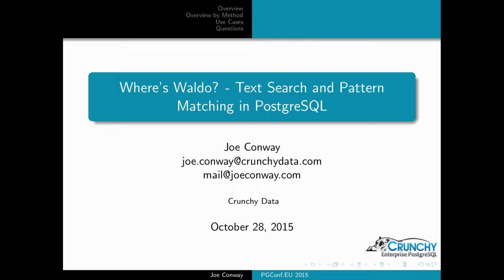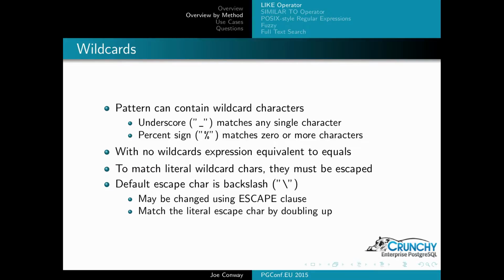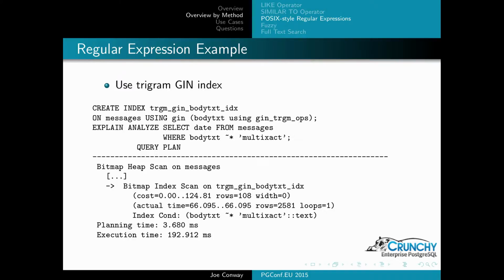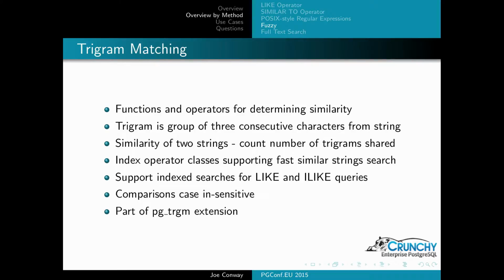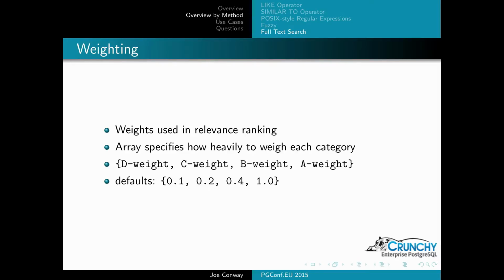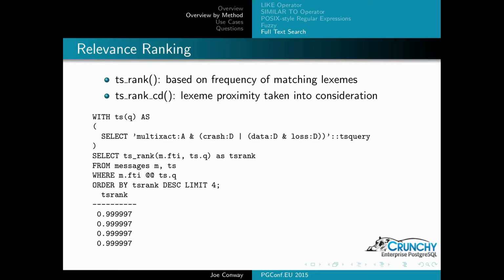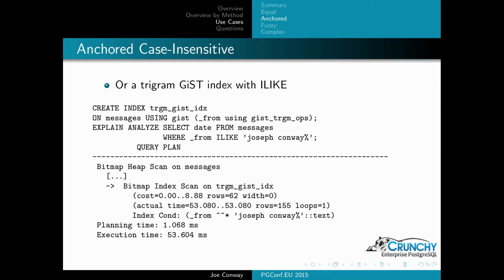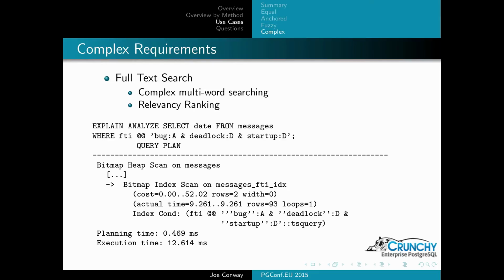Text search and pattern matching in PostgreSQL :SDPUG @ CARI.net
Join us at our office at 8929 Complex Drive San Diego CA 92116

Joe Conway will present: "Where's Waldo? - text search and pattern matching in PostgreSQL"

There are many use cases for text search and pattern matching, and there are also a wide variety of techniques available in PostgreSQL to perform text search and pattern matching. Figuring out the best "match" between use case and technique can be confusing. This talk will review the possibilities and provide guidance regarding when to use what method, and especially how to properly deal with the related index methods to ensure speedy searches.